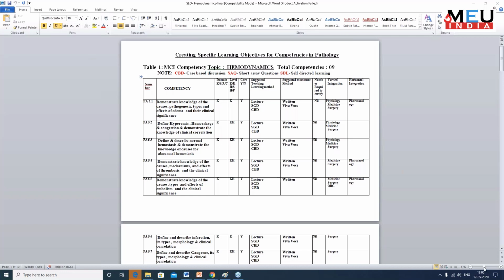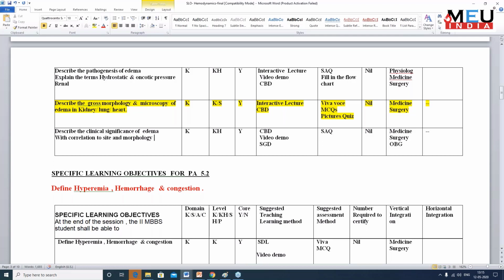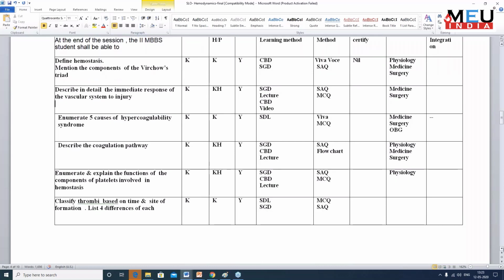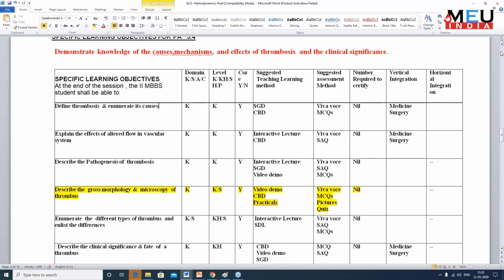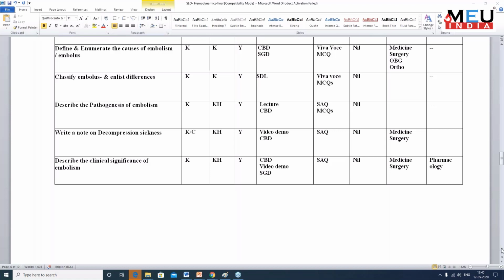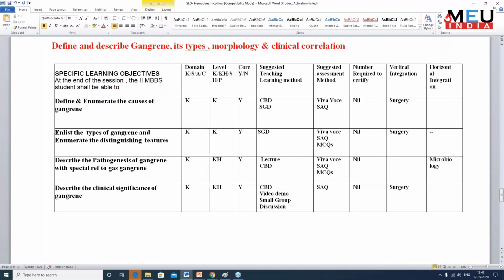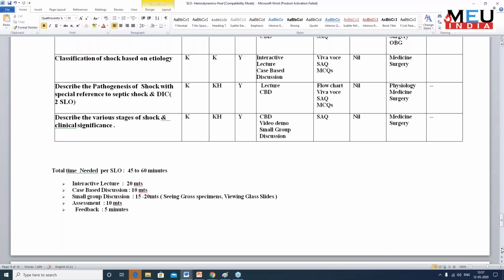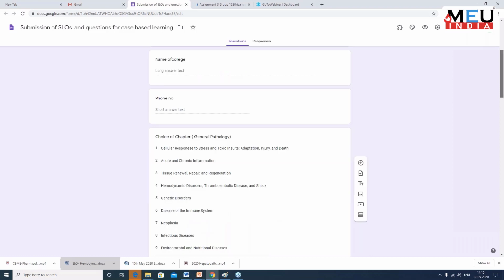SLO for Hemodynamic Dr Bindu (CBME Pathology)